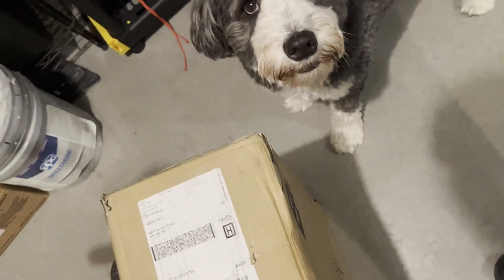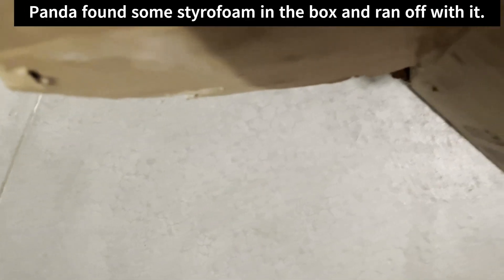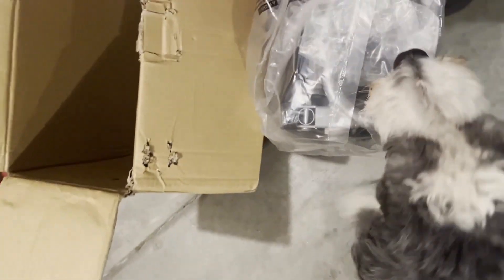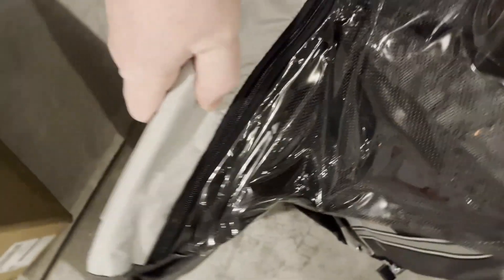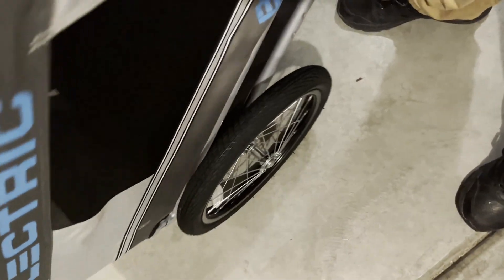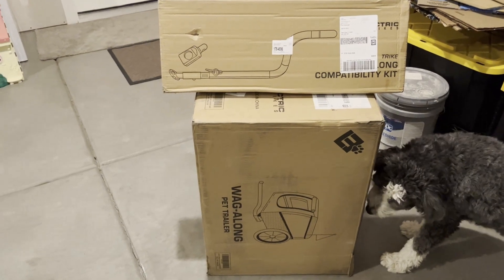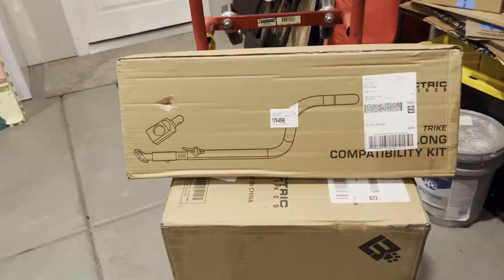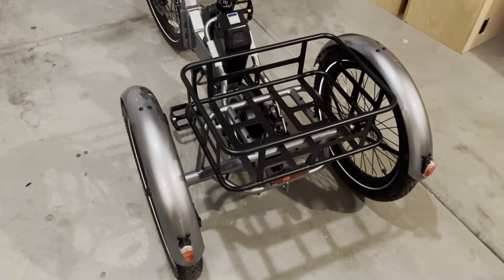Introduction to Wag-along Trailer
Introduction to the Lectric Wag-Along pet trailer